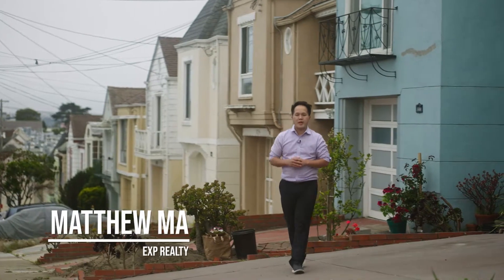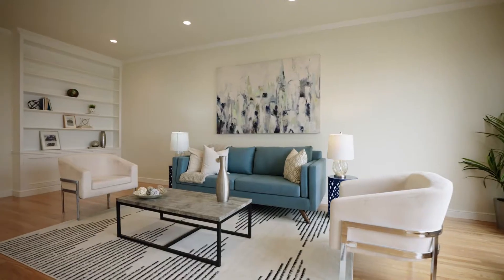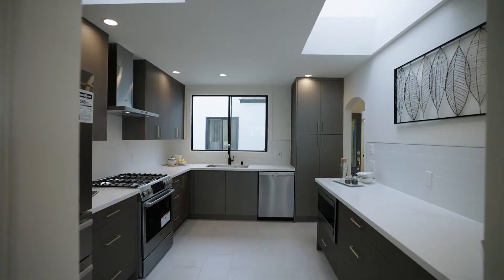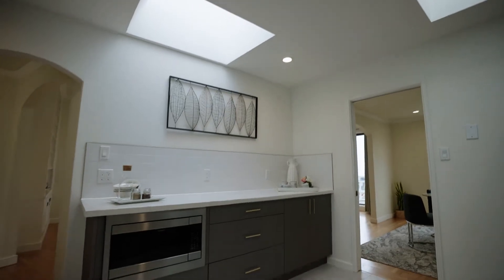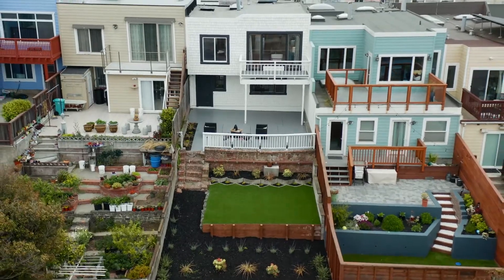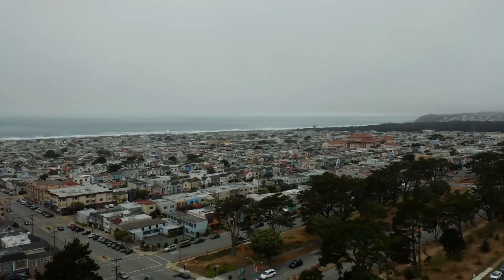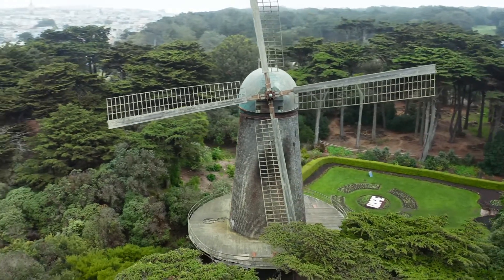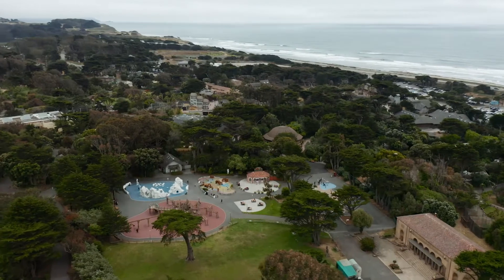Beautiful Oceanview in Central Sunset District | San Francisco Real Estate | Living in San Francisco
🏡 Explore Your Oceanview in the Central Sunset District! 🌅 Welcome to this beautifully updated 2-bed, 1-bath home boasting 1,555 SqFt of living space. Step onto your private deck and be captivated by sweeping ocean views 🌊, or unwind in your lush, landscaped backyard. The fully remodeled kitchen shines with brand-new Bosch stainless steel appliances, ensuring delightful culinary experiences. Revel in fresh paint, skylights, and elegant hardwood floors that add to the charm of this residence.

Embrace the Sunset lifestyle with an impressive WalkScore of 85, making everyday errands a breeze. For outdoor enthusiasts, nearby Ocean Beach beckons with its waves, while the expansive Golden Gate Park invites leisurely strolls and outdoor adventures. Local shops and restaurants offer an array of dining and entertainment options right at your fingertips.

If you're considering a move to the Central Sunset District or any other captivating neighborhood in San Francisco, California, we're here to make your transition seamless. Navigating the vibrant San Francisco real estate market is our expertise. 🌉🏙️

🤔 Thinking of Moving to San Francisco, California? 🤔

00:00 Intro to Living In Central Sunset District
00:21 Living Room with Panoramic Ocean Views
00:35 Outdoor Deck with Ocean Views
00:46 Remodeled Kitchen
01:03 Bedrooms & Bathroom
01:16 Downstairs Bedroom & Bathroom
01:26 Landscaped Backyard
01:41 Exploring Central Sunset District
02:35 Learn About Living in San Francisco

Please note: All statistics, data, house pricing, and any other information mentioned are subject to change and are provided as examples at the time of this recording. They are sourced from the aforementioned sites and are not based on our opinions.

Matthew Ma - San Francisco Real Estate Agent
liveSF | Brokered by eXp Realty | CA Lic. 01827568

At liveSF, we're dedicated to assisting purpose-driven clients with buying, selling, and investing in real estate, both in the San Francisco Bay Area and around the world. We harness our extensive network, including seasoned agents and a wealth of experience, to support clients in making real estate transactions that leave a positive impact.

But guess what? If you decide to get something through them, it won't cost you a dime extra! Instead, you'll be giving us a high-five for our work. Thanks to your support, we can keep whipping up awesome videos like this one.